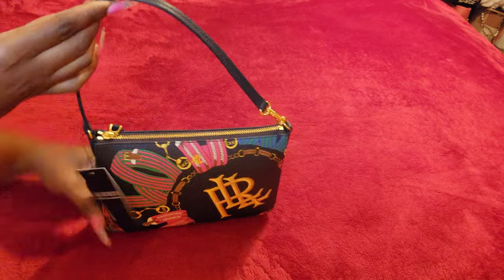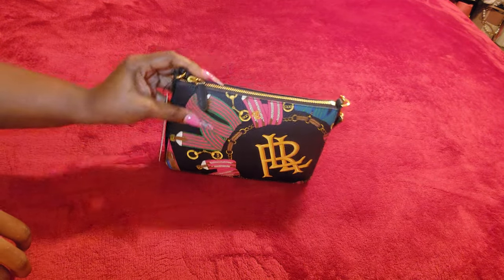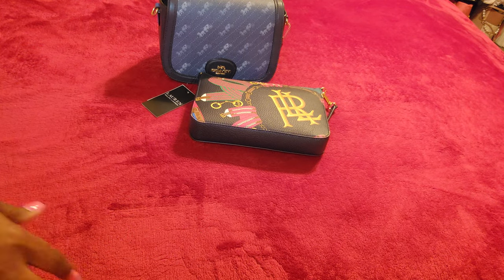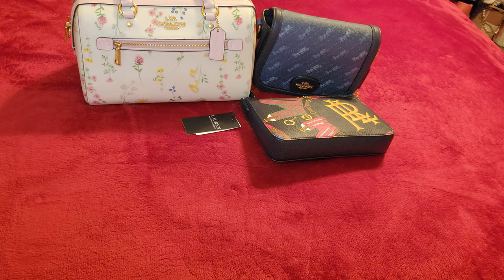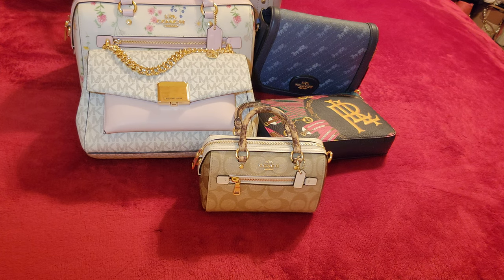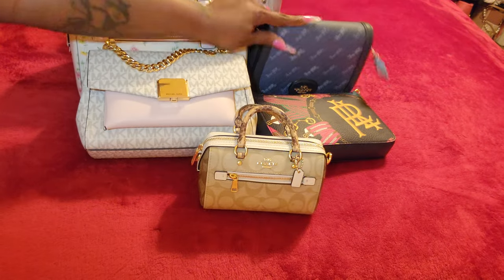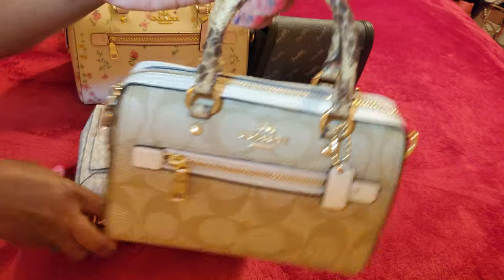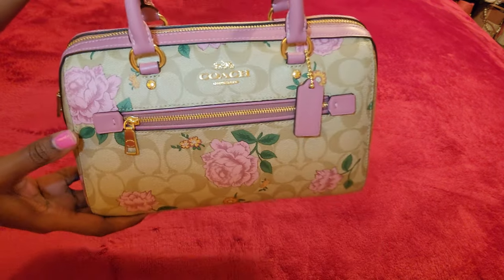vlog sell!! coach/michael kors